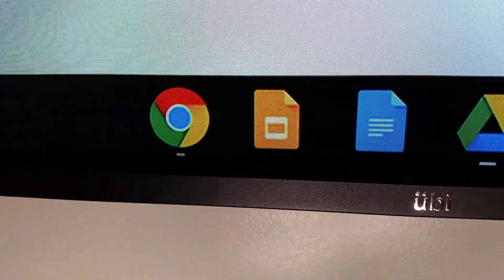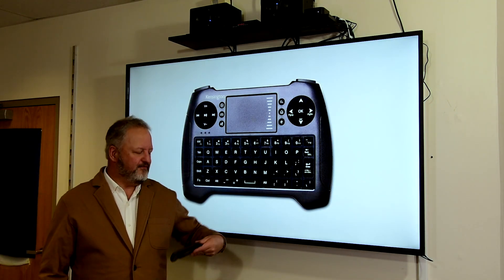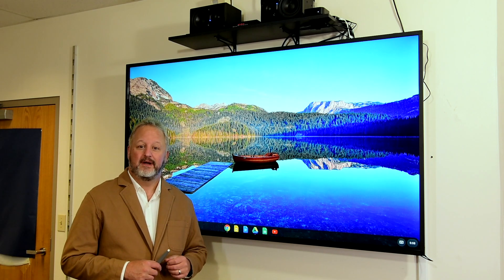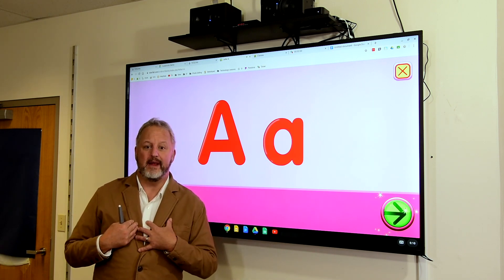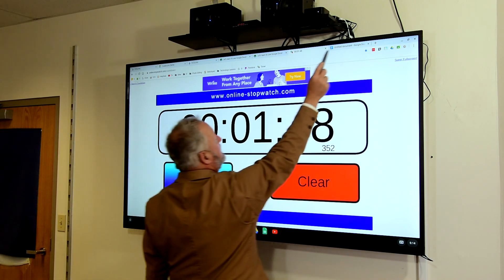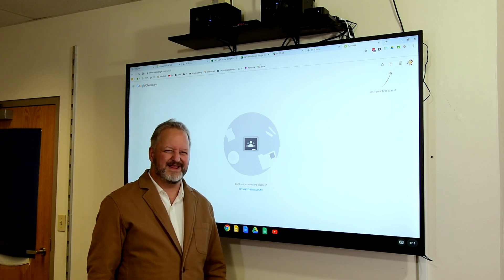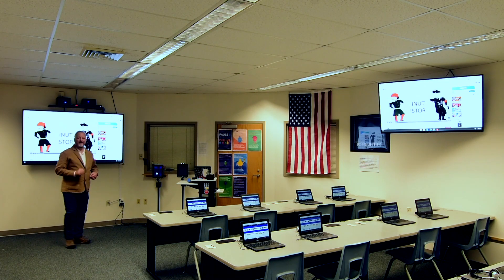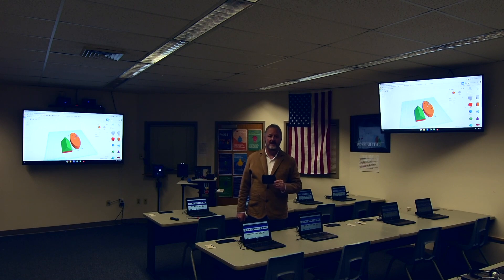Build your own Interactive Touchscreen Classroom TV System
In this video, we'll take a look at an amazing Interactive Touchscreen computer system that I built for my classroom using a 75" TV, an Ubi Touch Frame, a Chromebit, and more!  You'll save tons of money and have enough to expand your system!

75" TCL Roku TV

Kensington Wireless Handheld Keyboard

VIVO Black Extra Large Heavy Duty 60 to 100 inch LCD LED Curved and Flat Panel Screen | TV Wall Mount Bracket

55" TCL Roku TV

Everstone TV Wall Mount Fit for Most 26"-60" TVs Dual Articulating Arm Full Motion Tilt Swivel Bracket